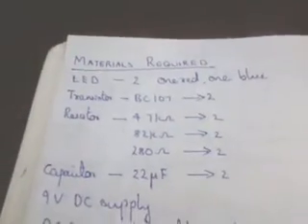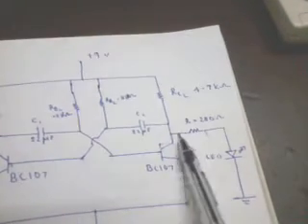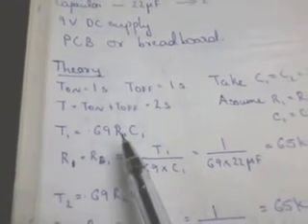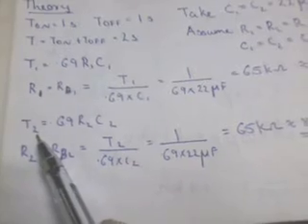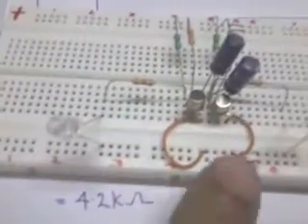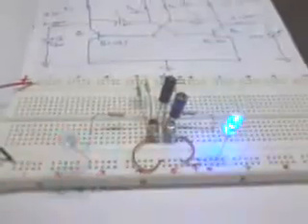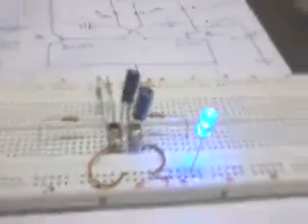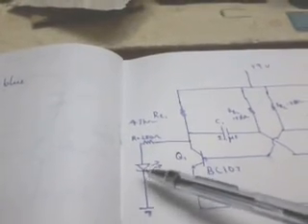POLICE FLASHER USING ASTABLE MULTIVIBRATOR